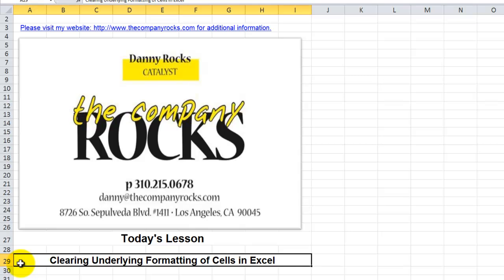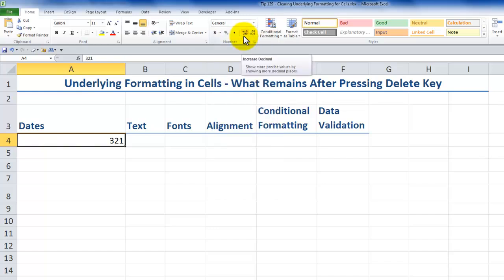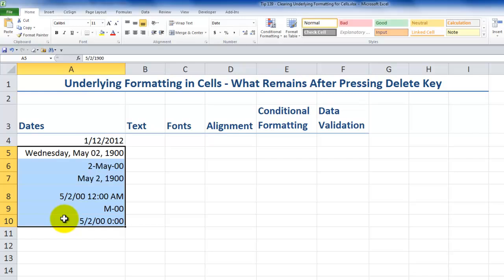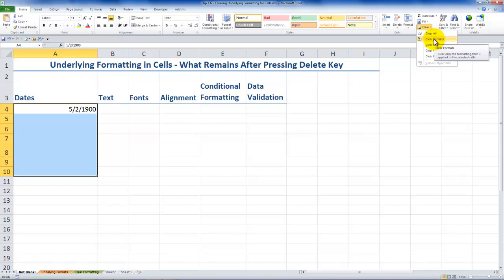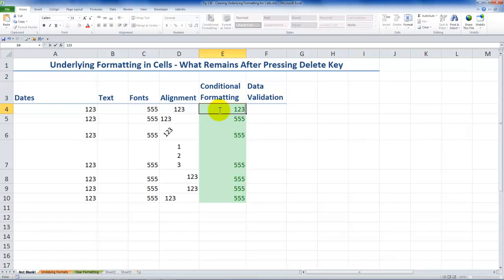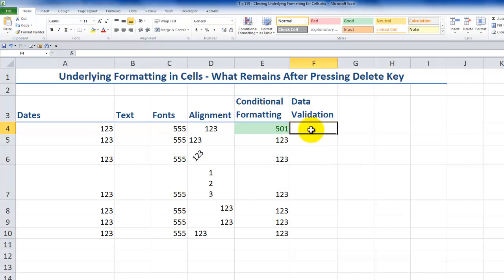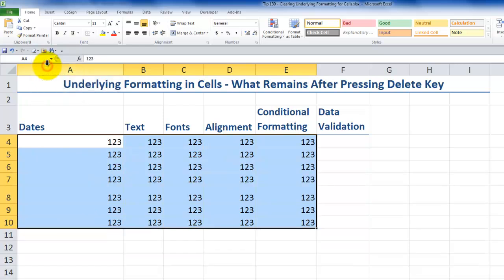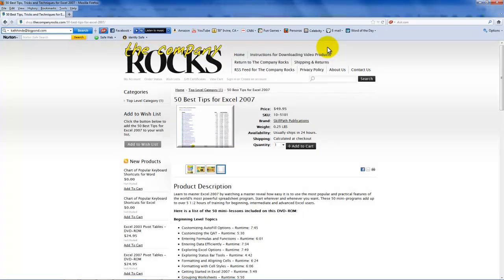How to Clear Underlying Cell Formatting in Excel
When you reuse an older Excel Worksheet, there is a good chance that many cells - that appear to be blank - will contain underlying formatting. And, as a result, you will get unexpected results when you enter new data or formulas.

In my experience, I have found that many Excel users think that simply clicking the DELETE key will clear the cell. No, No, No. The DELETE Key simply removes the CONTENT from your selection.

In order to remove the underlying FORMATTING from the cells in your selection, use the Edit - Clear Formatting Command.

In this tutorial, I also show you how to use the Go To Special Dialog Box to find and select all of the cells that contain Conditional Formatting or Data Validation. Both of these formats are not readily apparant when reusing a worksheet, so it is important to know how to find these cells and to remove the formatting.

Another useful tool in the Go To Special Dialog Box is, the Last Cell Command. You may be surprised to find that some "remote" cell in your worksheet contains some "stray" formatting. Any cell that contains formatting is NOT a "Blank Cell."

I invite you to visit my secure online shopping to preview all of the resources that I offer you.